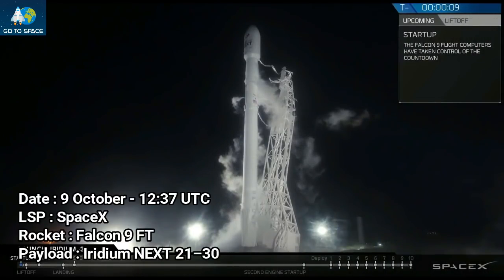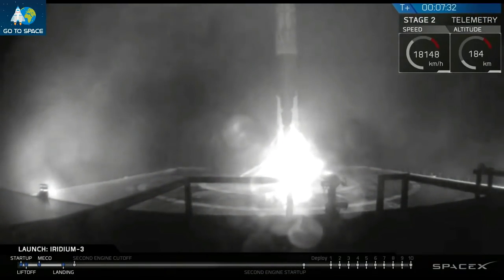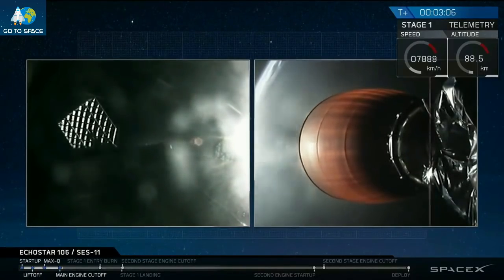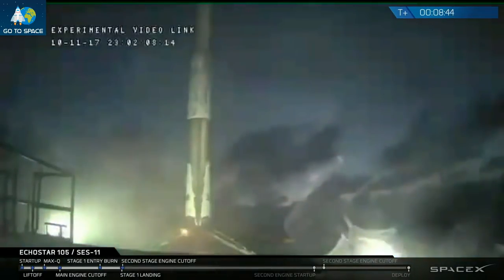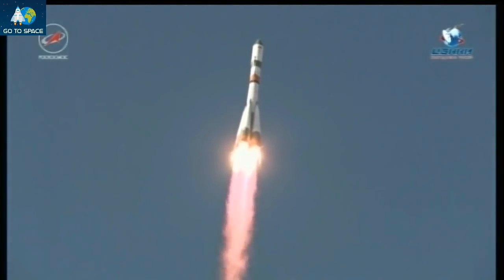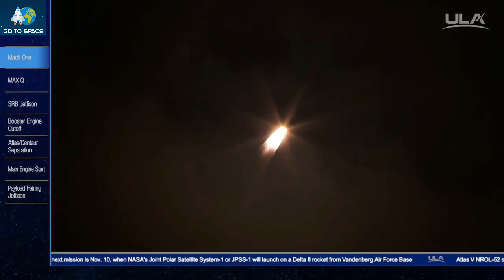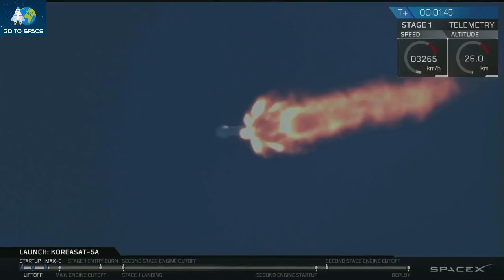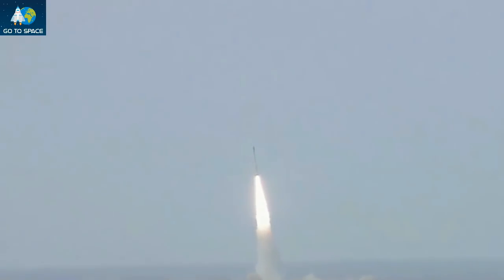Rocket Launch Compilation 2017 - October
Space rocket launch compilation October 2017. Orbital spaceflights (rocket launches):
00:00 Go To Space
00:08 Long March 2D / VRSS-2
00:33 Falcon 9 FT / Iridium NEXT 21–30
02:49 H-IIA 202 / QZS-4
03:54 Falcon 9 FT / SES-11 / EchoStar 105
06:22 Rokot / Sentinel-5p
07:32 Soyuz-2.1a / Progress MS-07
09:02 Atlas V 421 / NROL-52
10:48 Falcon 9 FT / Koreasat 5A
13:30 Minotaur-C / 6 x SkySat & 4 x Flock-3m

Footage Courtesy: SpaceX / NASA / Roscosmos / Orbital ATK / ULA / Eurockot / ESA / JAXA / CASC